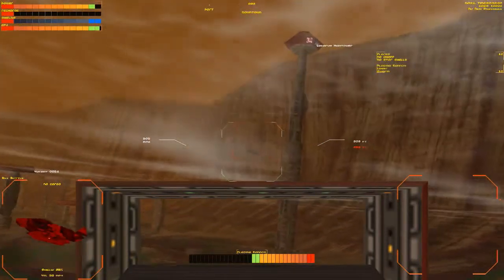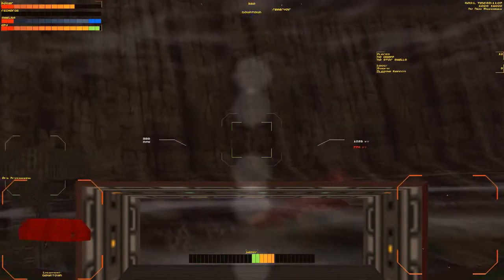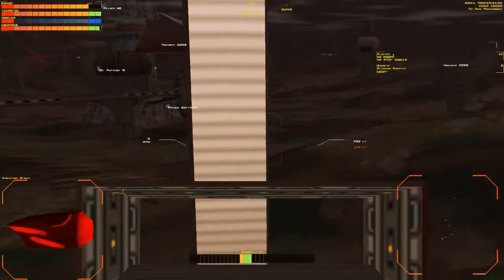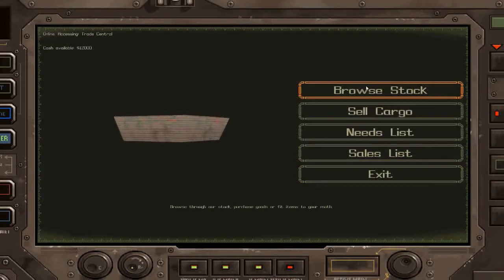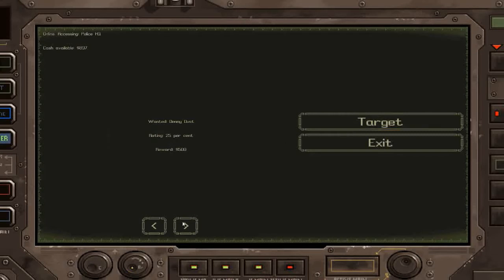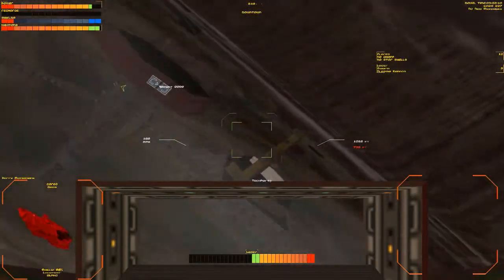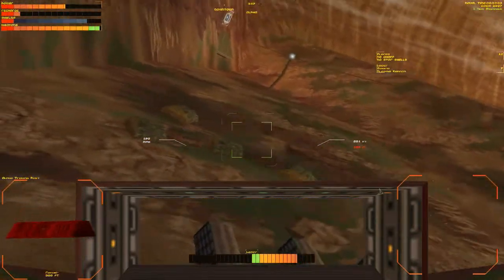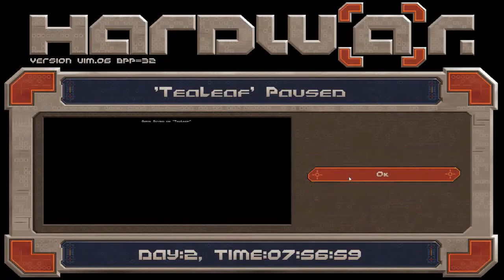Let's Play Hardwar: Episode 1 Part 2/4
Let's Plays aren't really my thing, but I noticed this game didn't have one yet. That's a crime against gaming. Hope I can do it justice.
Hardwar is owned by... Actually nobody even knows who owns the copyright. Let's just say I didn't make this game, obviously.